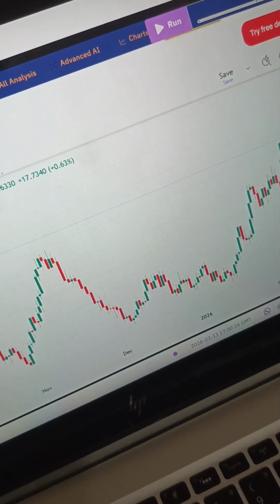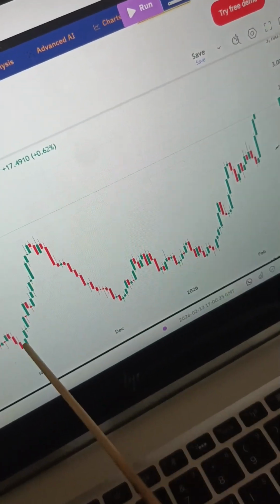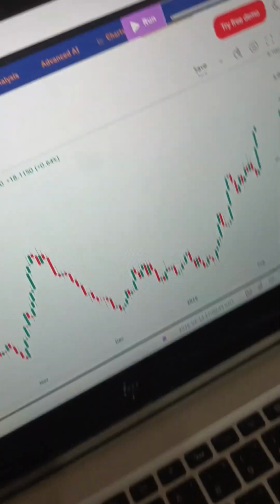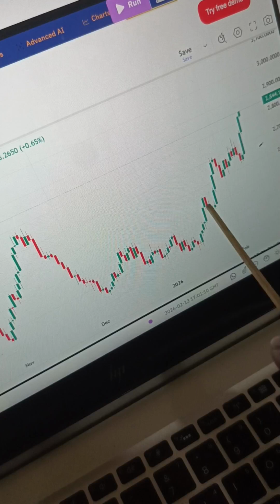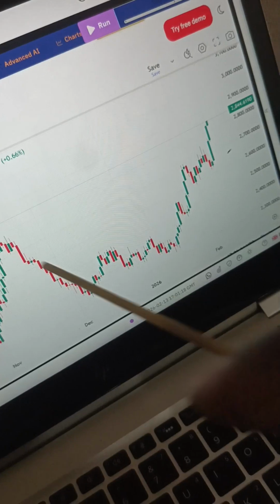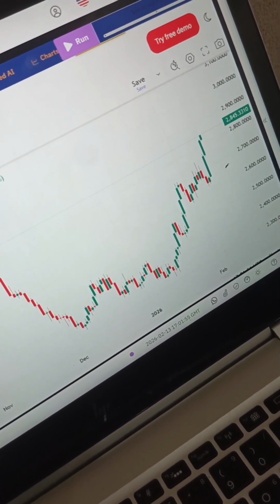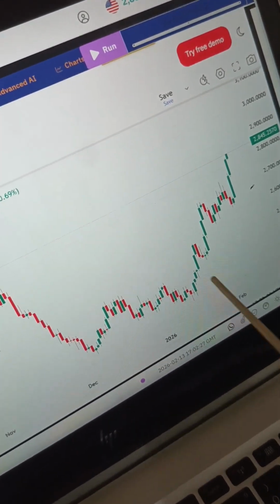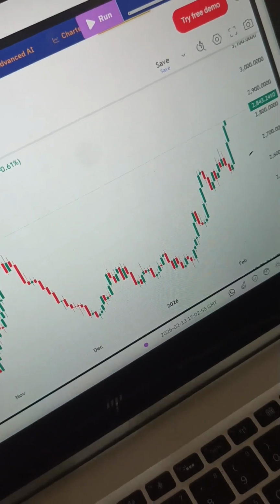UNDERSTANDING TREND (Trading view)